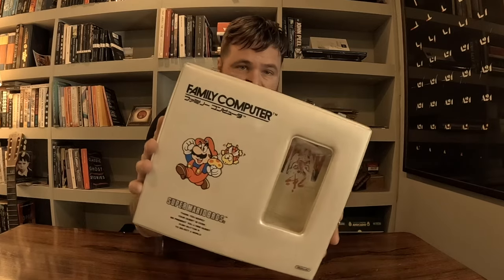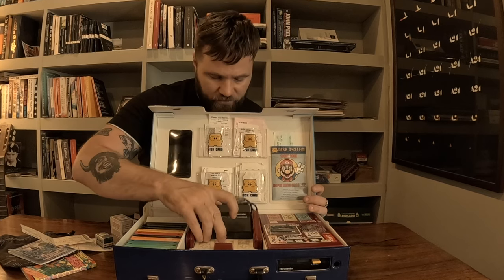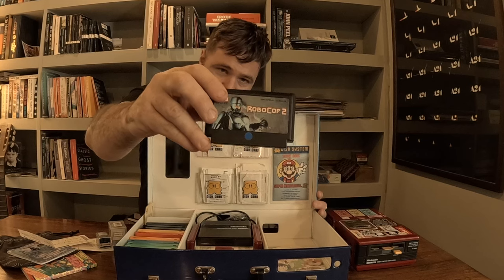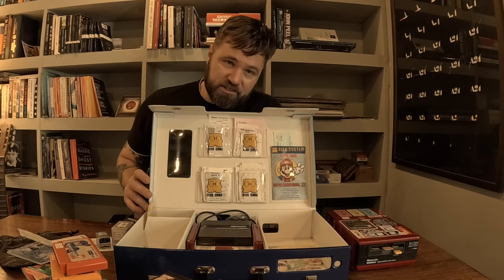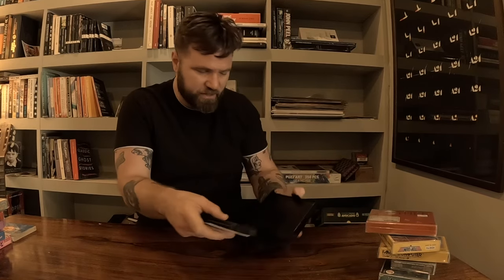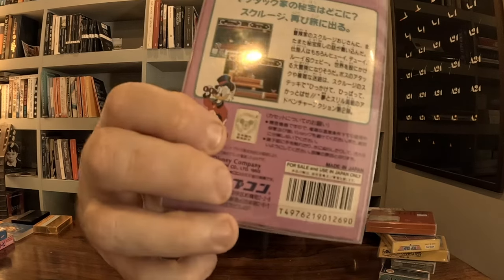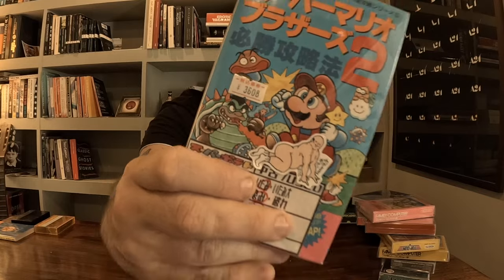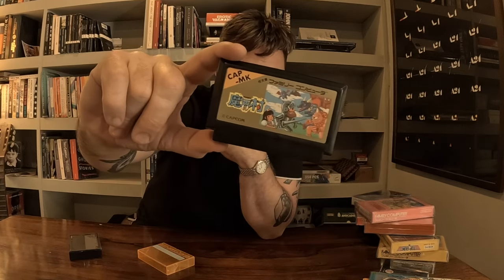£1000 on Retrogames in TOKYO...Here's What I Got!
I spent way too much on retro games while in Tokyo, it was the trip of a lifetime and was do it all over again!